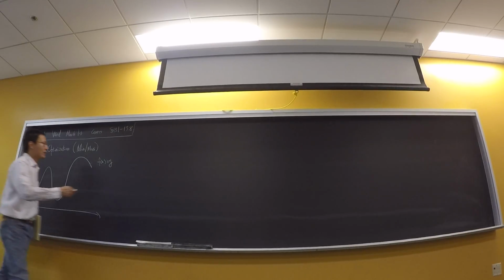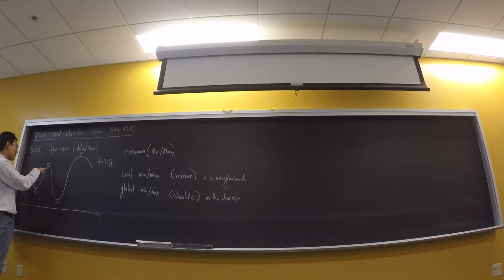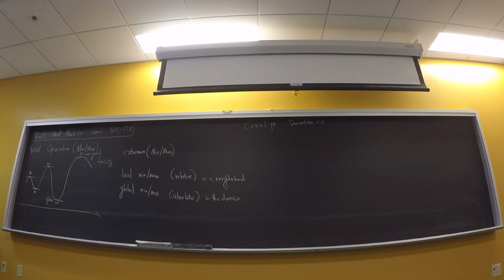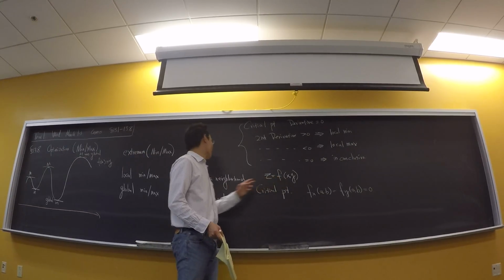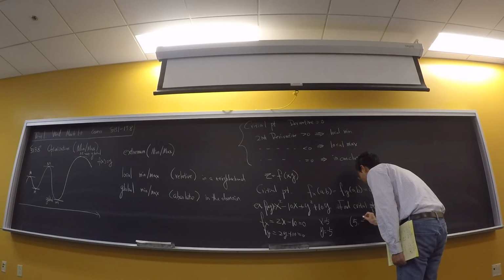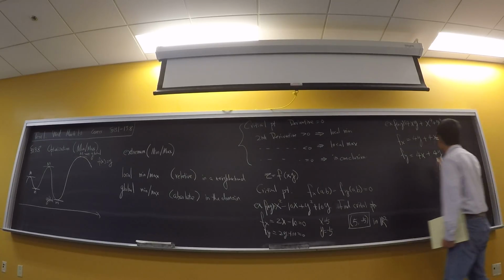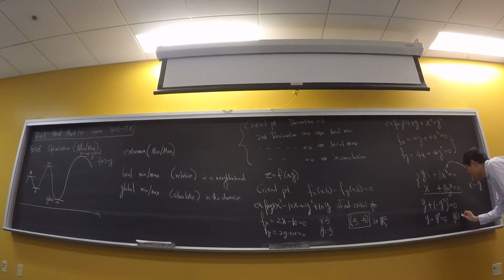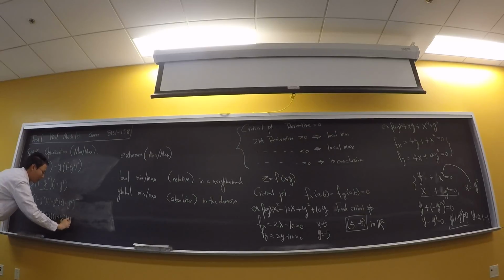Calc 3, Feb 22, Part 1